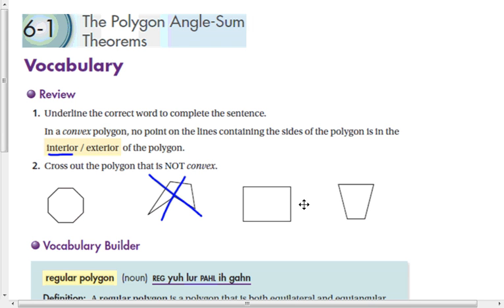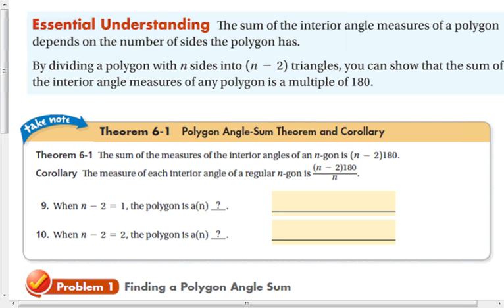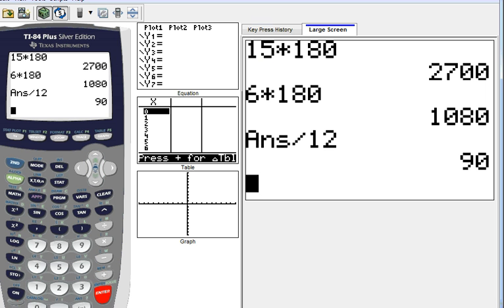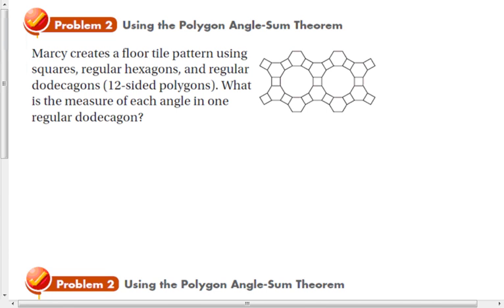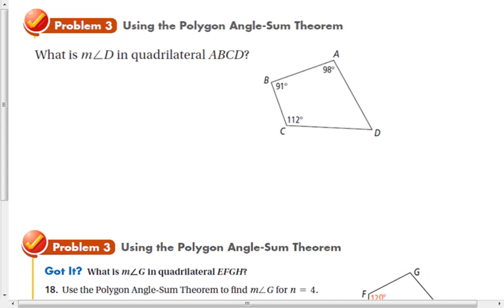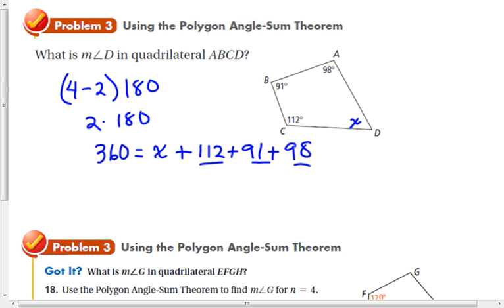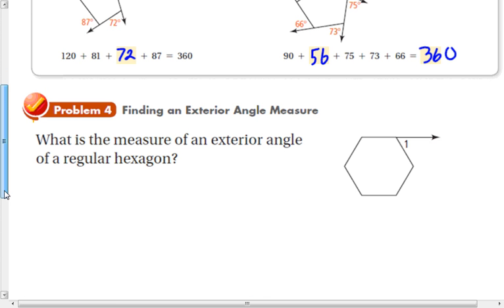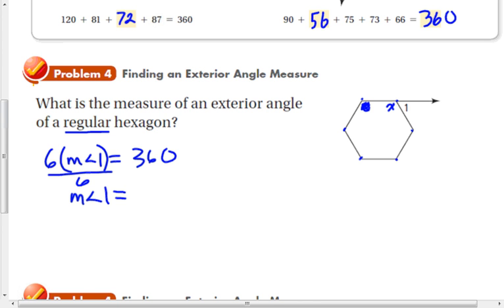Lesson 6 1